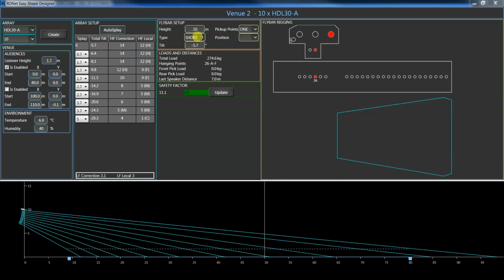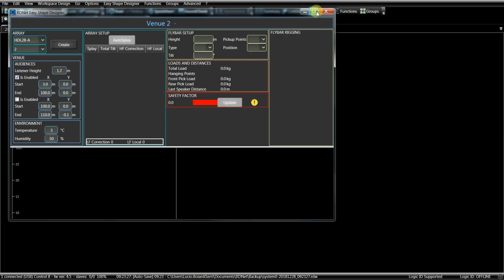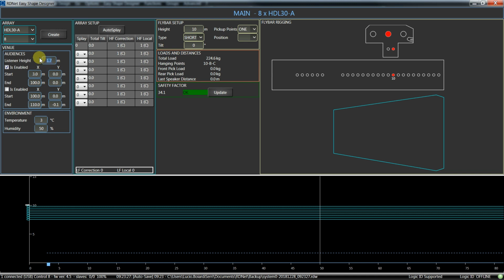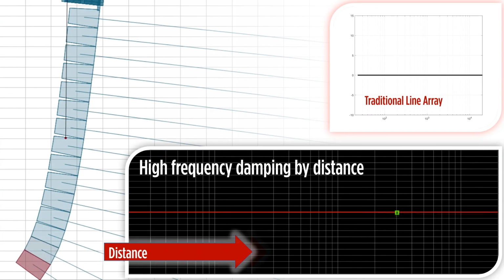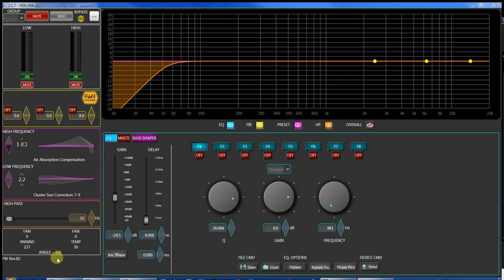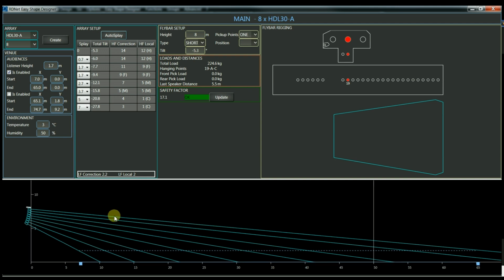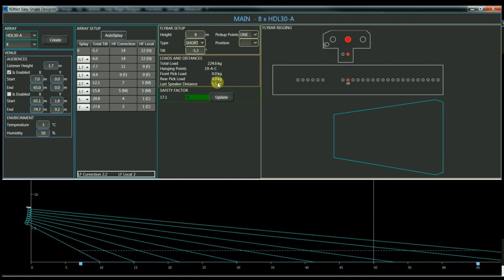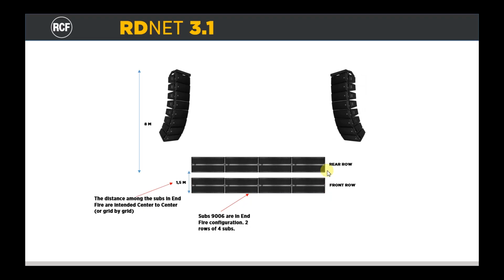RCF RDNet 3.1 Tutorial SYSTEM DESIGN 3/6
This tutorial guides you during the setup of a professional RCF audio system.

RDNet is a robust management network and control platform for small, medium and large arena-sized sound systems, as well as complex and extended installations. Based on a proprietary network protocol, RDNet provides intuitive control and monitoring of every connected device/object in the RCF audio system.